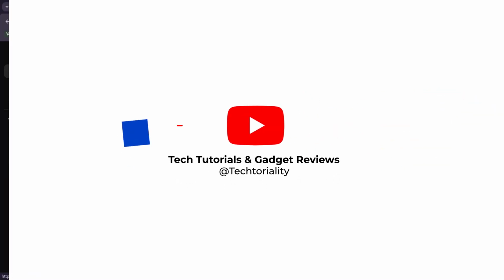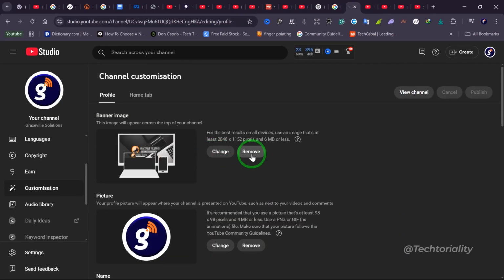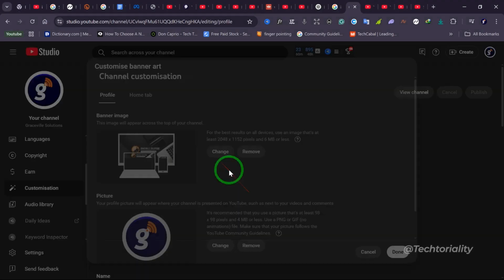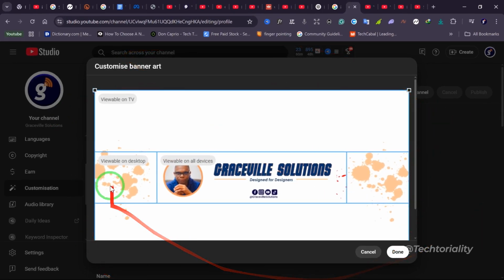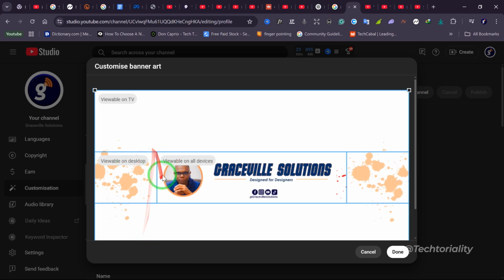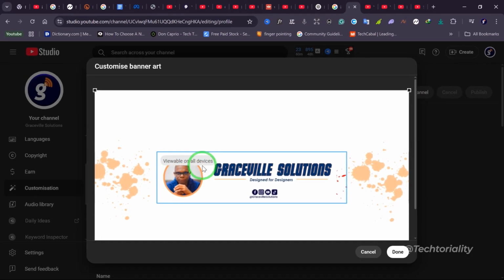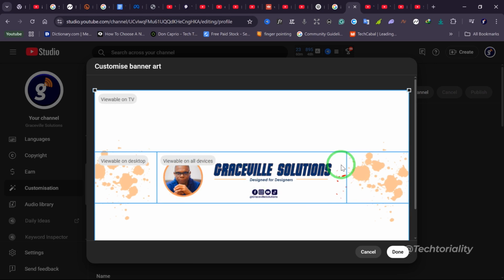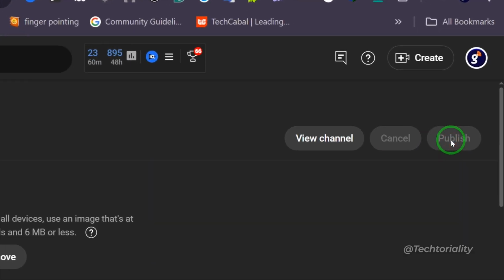How to Change the Banner Image of Your YouTube Channel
Looking to give your YouTube channel a fresh, professional look? In this easy step-by-step tutorial, you’ll learn how to change the banner image of your YouTube channel using both your computer and mobile device. Whether you're updating your brand or just starting out, a great YouTube banner image is essential for first impressions.

We walk you through exactly how to change your YouTube banner, including tips on YouTube banner size, design tools, and YouTube banner customization. From channel art to layout tips, this YouTube banner tutorial has everything you need to upgrade your visual identity.

In this video, you’ll discover:

How to change banner image YouTube (mobile and desktop)

How to use a YouTube banner maker to create eye-catching graphics

How to optimize your YouTube channel art for different screen sizes

How to customize your YouTube channel for better branding

The easiest way to change banner on YouTube in under 2 minutes

Whether you're using Canva, Photoshop, or uploading a premade banner, this tutorial makes changing your YouTube banner simple and effective.

🎨 Make your channel stand out with a custom YouTube banner image today!